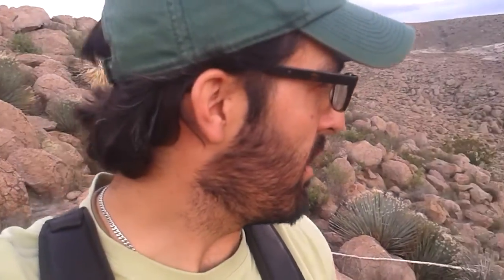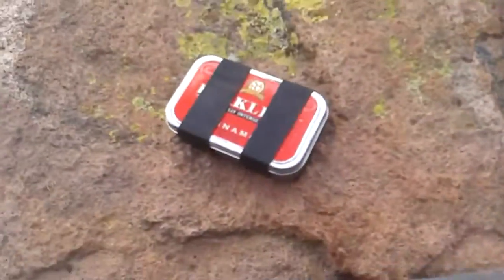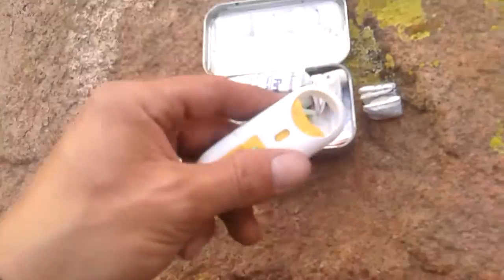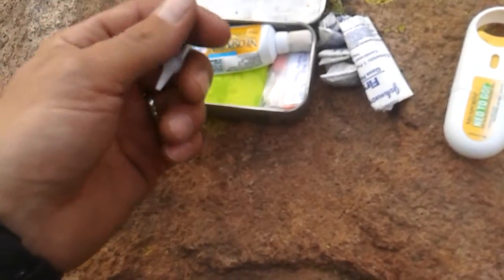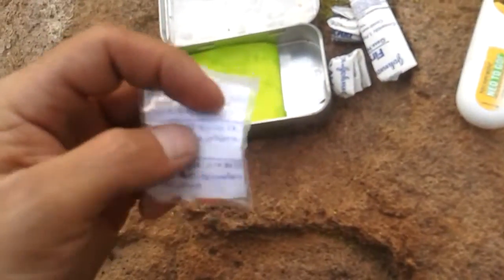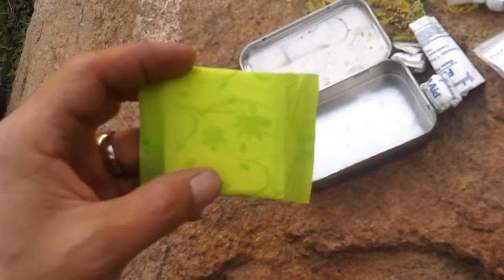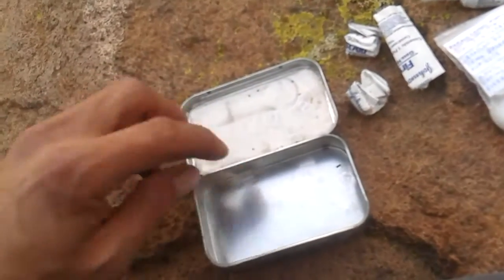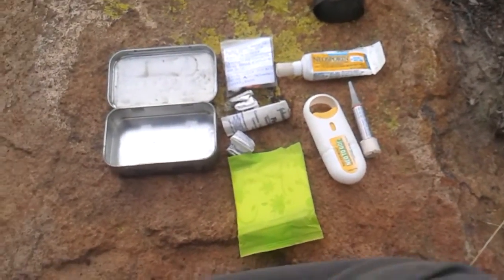POCKET FIRST AID KIT, ALTOIDS TIN, EDC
how to make a pocket first aid kit that firs in an altoids tin for every day carry